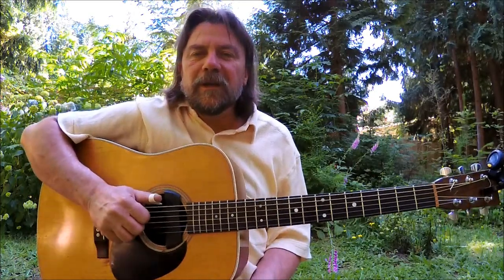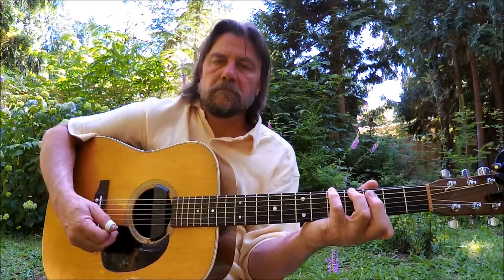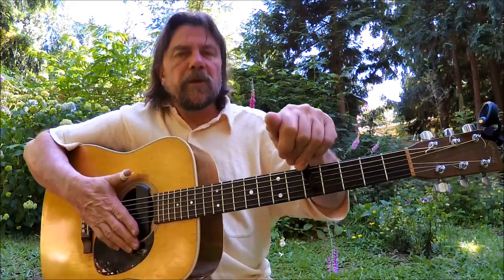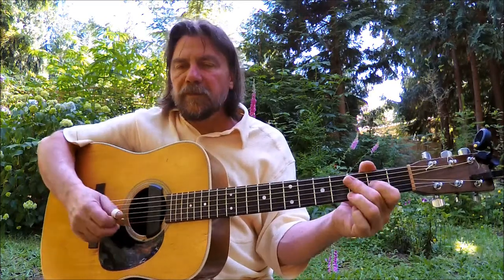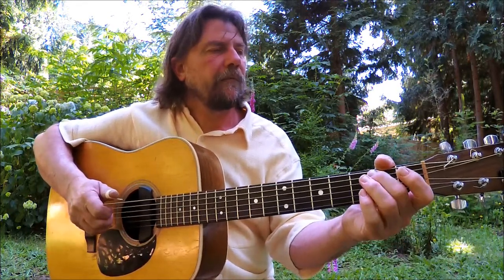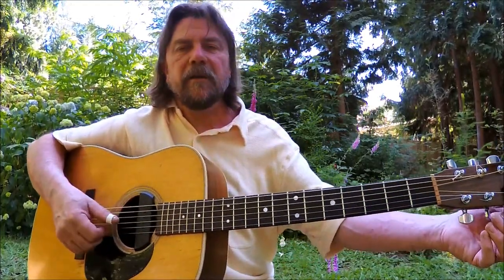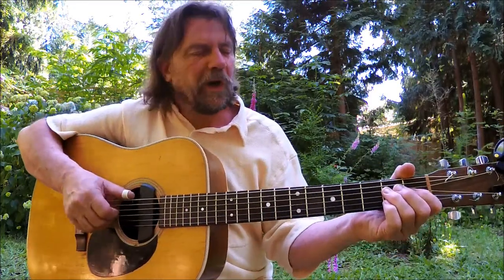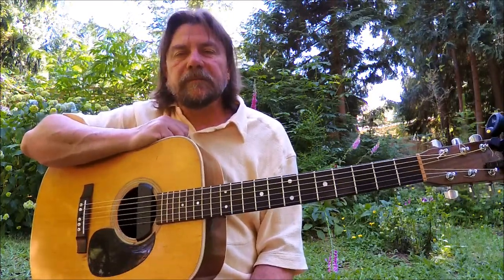Introduction to Open D - Joe Stanton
Walk through the steps to go from standard tuning to dropped D, DADGAD, and open D with fingerstyle guitarist Joe Stanton